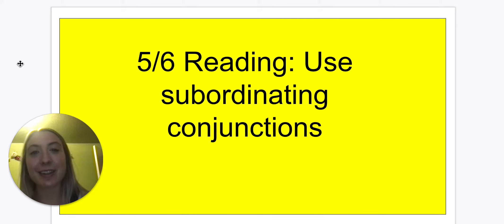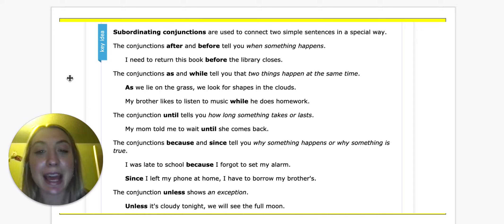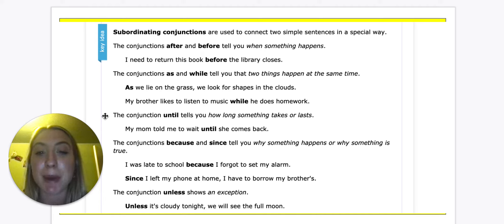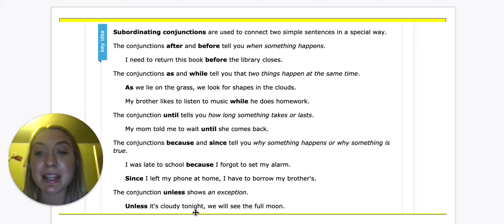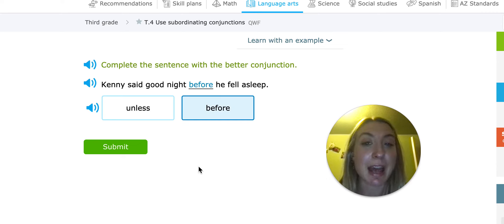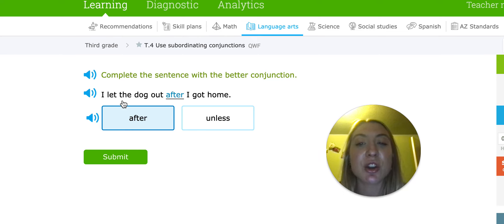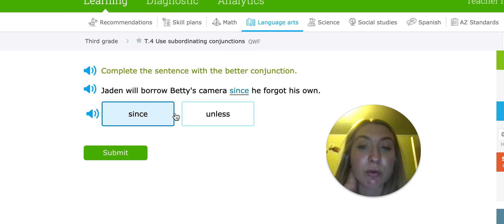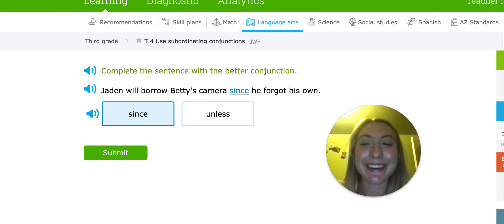5/6 Reading: Use subordinating conjunctions